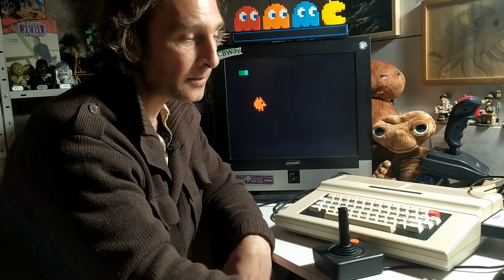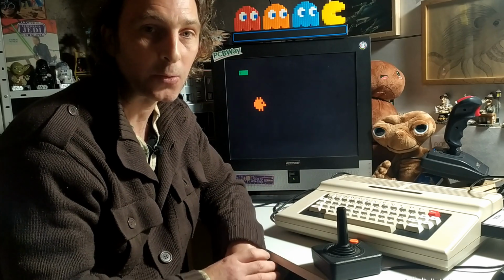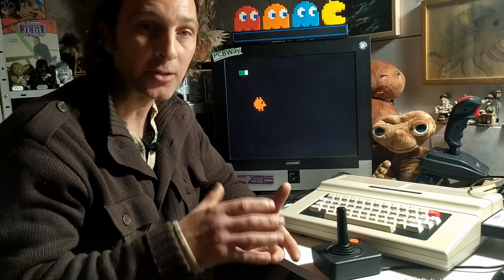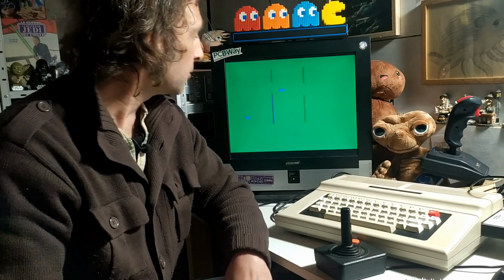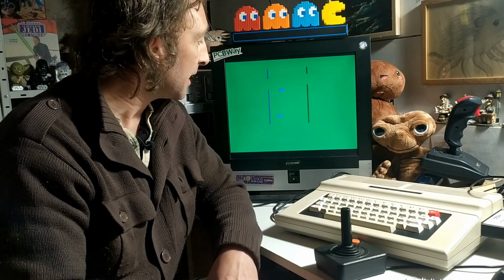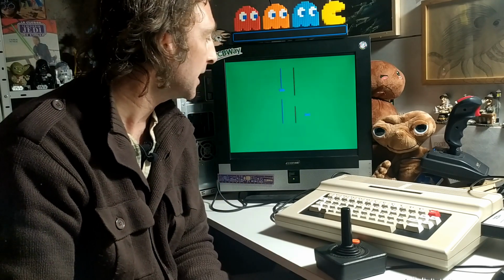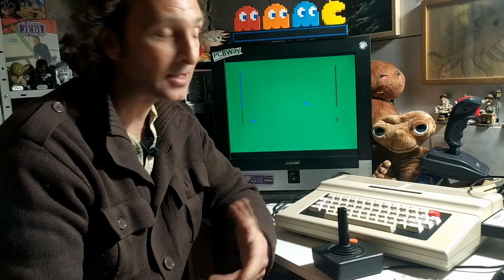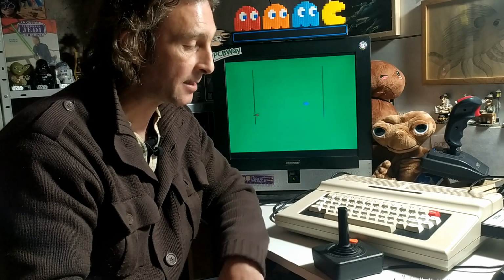My adventures in Coco ASM - Converting Bob and the alien fireflies to the Coco 1, 2 and 3 (maybe)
I've not really had any life since early October 2023. Why? Well, I got bitten by the programming bug and I love it. I had so much fun learning and programming a game in bAtari basic that I decided to go the whole hog and try out Assembly language programming for old 8 bit computers. I'm not mad though, so I've started learning ASM for one of the most powerful (and easy to program for?) processors, the 6809. Welcome to the sometimes headache inducing world that is 16 bit hex addressing :)

If you'd like to take up assembly here are links to the resources that helped me out so much :